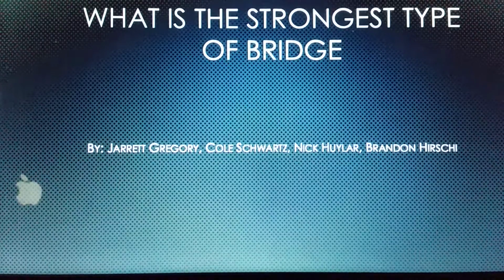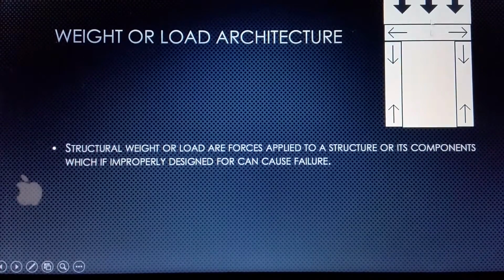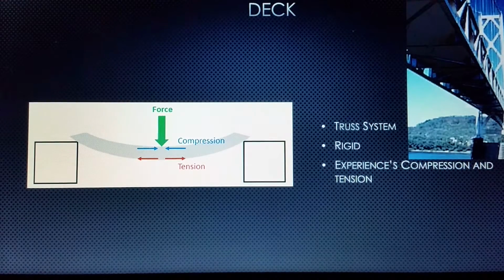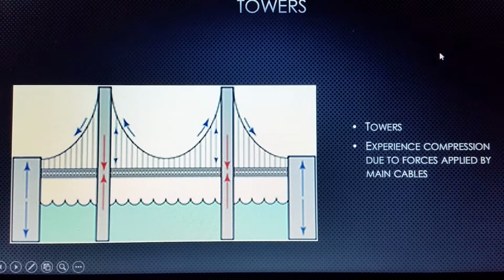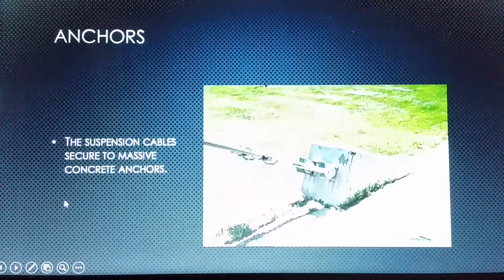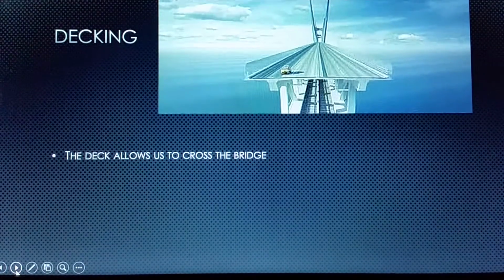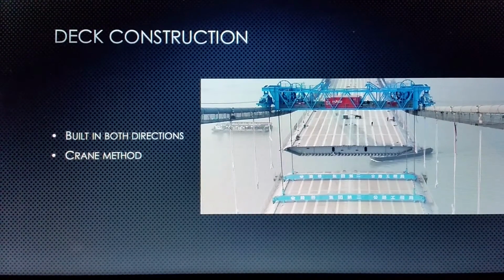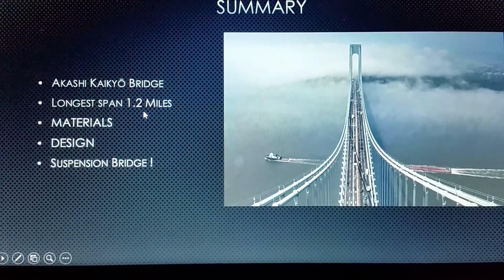What is the strongest type of bridge and why?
Cole Schwartz, Jarrett Gregory, Nick Huylar, Brandon Hirschi, Bridges are cool.